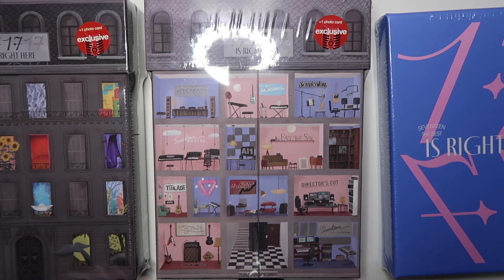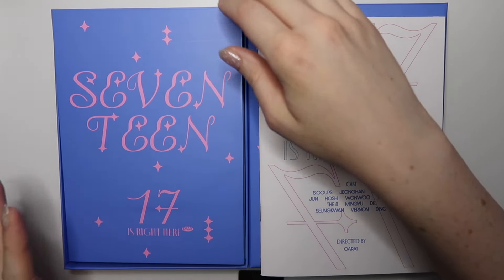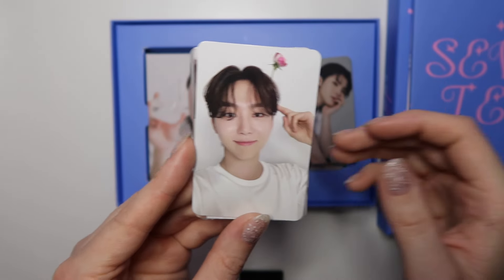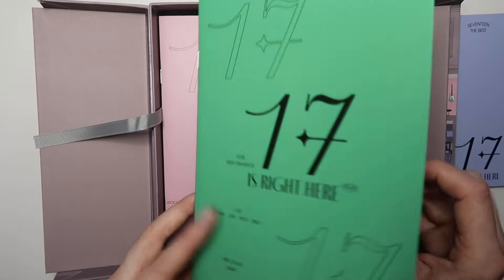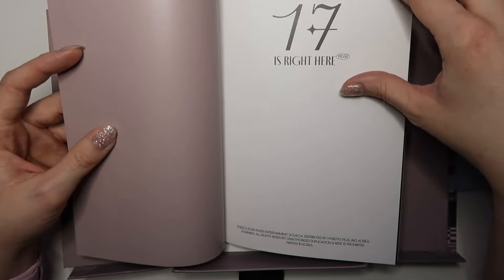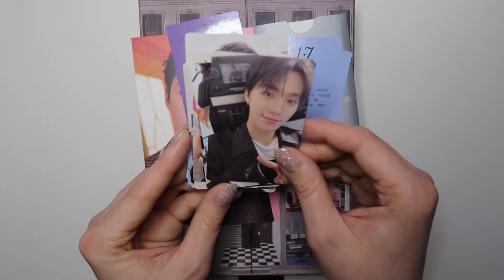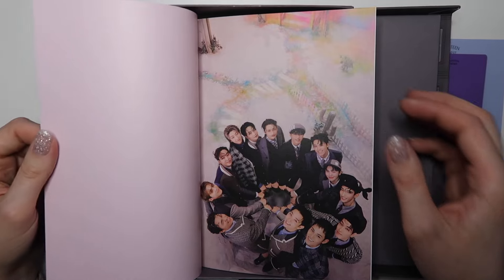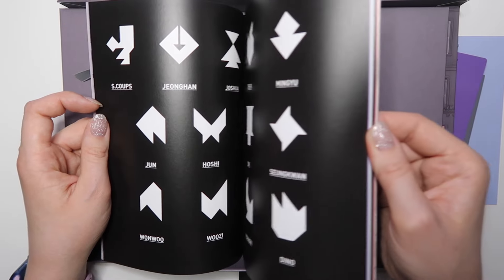seventeen '17 is right here' unboxing! ♡ target versions hear, here & dear ♡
hi hi hi! in this video we're unboxing the target versions of seventeen's most recent comeback, 17 is right here! come hang with me!

↪ links!

chapters:
0:00 intro
0:55 dear version
6:14 hear version
15:00 here version
22:54 outtro